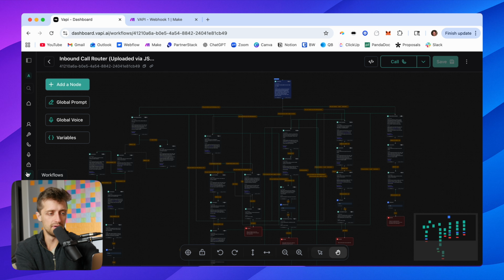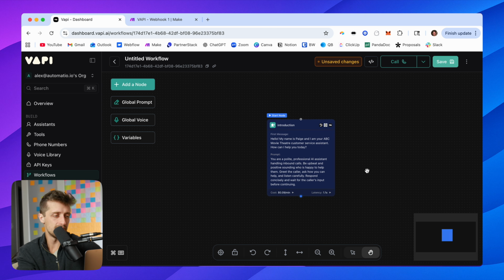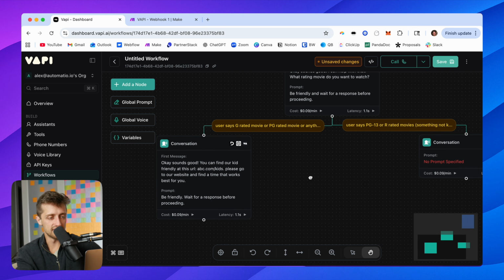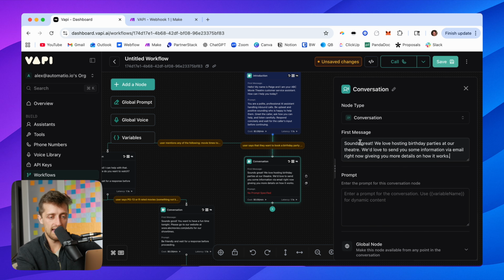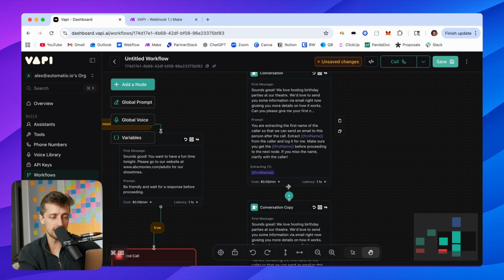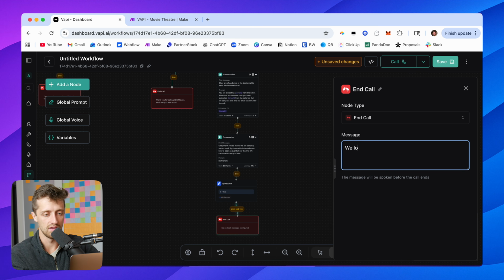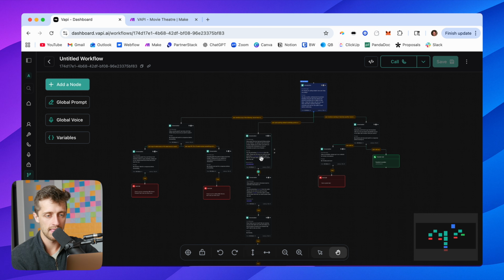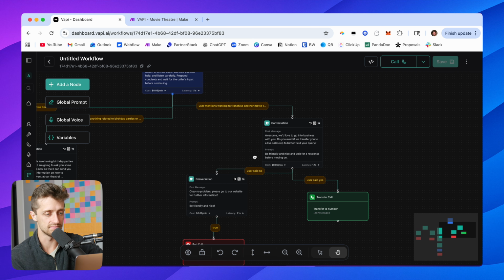How To Build An AI Customer Service Voice Agent (Advanced VAPI Tutorial)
In this video, I'll show you the best way to build an advanced Customer Service Voice Agent inside of VAPI!

📖 Description -

Most companies pay thousands of dollars a month for a customer service associate who handles live calls from their customers and handles their inquiries accordingly. Now that we're in the AI Revolution, we are able to automate a lot of this manual work away by building AI Voice Agents. The problem is, though, building voice agents smart enough to handle an infinite number of potential inquiries is difficult, especially when we start needing the agent to automatically perform tasks based on the call route.

In this video, I'll solve this problem for you by showing you how to build an advanced inbound Customer Service Voice Agent in VAPI, complete with conditional paths, variable capture, live call transfers, and automated emails through our connection with Make.com. We’ll start from a blank VAPI Workflow canvas and build a real example for a movie theater that can detect what the caller wants, route them down the right path, collect their name and email, send that data to Make.com, and even transfer the call to a live sales rep.

It’s fast to set up, easy to extend to your own company, and powerful enough to replace phone support for most businesses.

⏰ Timestamps -

0:00 👋 INTRO
0:54 👷🏻 VAPI Workflow Basics
10:19 💣 Trigger Make.com Automation
18:41 ☎️ Transfer To Live Sales Reps
21:25 🧪TEST!!!
25:33 👋 CONCLUSION

🔗 My Links -

I'm Alex, a 29 year old business owner who lives in Nashville, TN. On this channel, we explore the no-code strategies and tools that can help us launch the projects that inspire us and, consequentially, lead the lives we've always dreamed about.